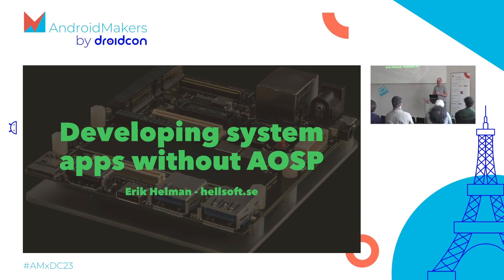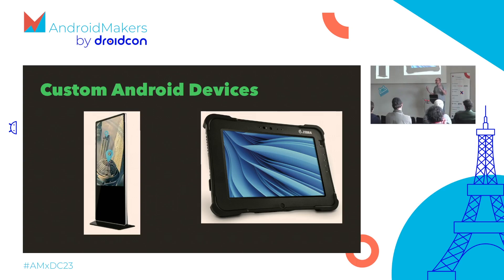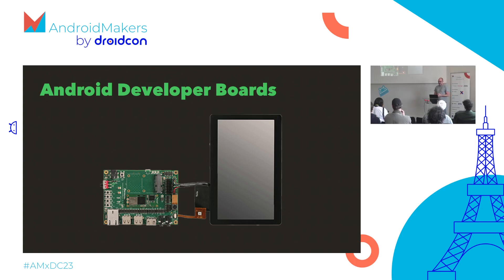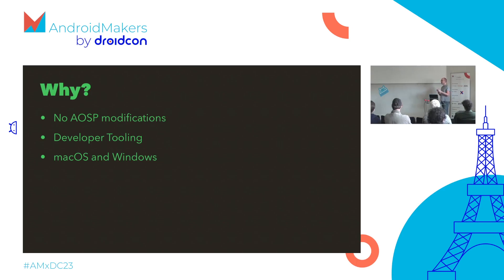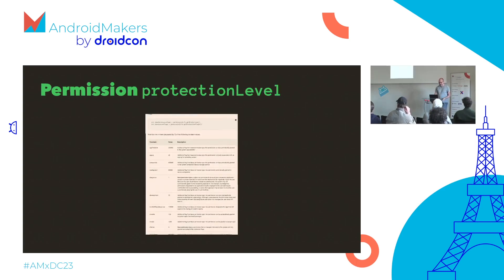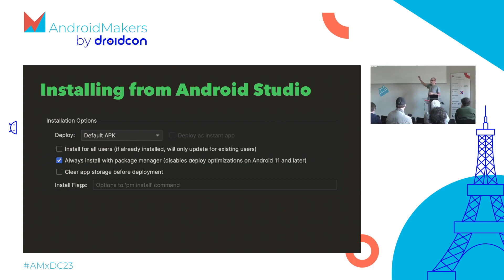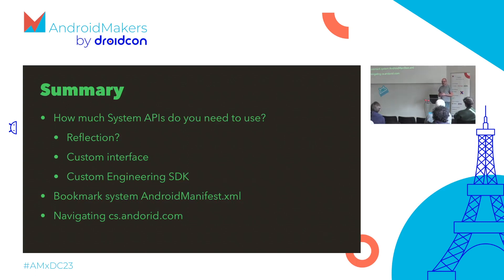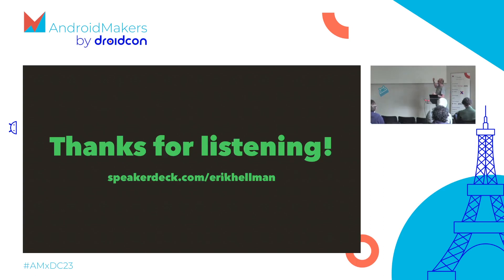Developing system apps without AOSP - Erik Hellman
This session was given at Paris Android Makers by droidcon 2023 by Erik Hellman.

If you work with Android development long enough, there is a high chance that you eventually will be developing system applications for a custom Android device. This is quite different from doing regular apps we publish on Google Play Store, and used to require that you have the entire AOSP source code checked out in order to work with it.

However, with some understanding of how Android internals work and how to use some undocumented features of the regular build tools, we can actually develop system apps without the whole mess that comes with AOSP.

In this session you'll learn how to use system and signature level permissions, how to efficiently call system APIs, and how to test all of this on a regular Android emulator. Hopefully this will make the daily life easier for all the Android developers working on system applications.